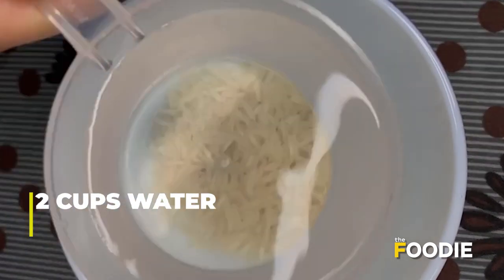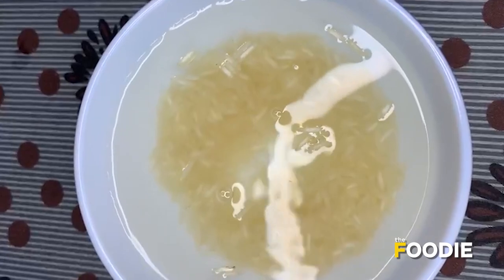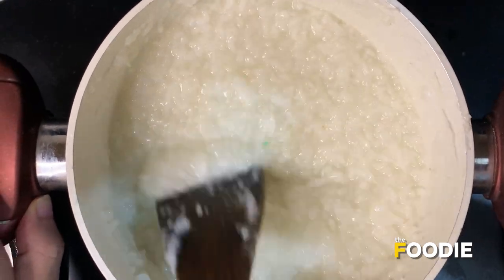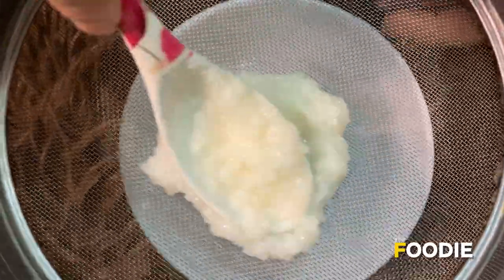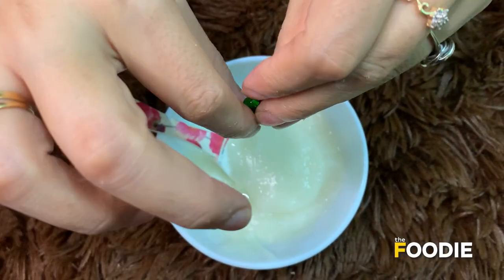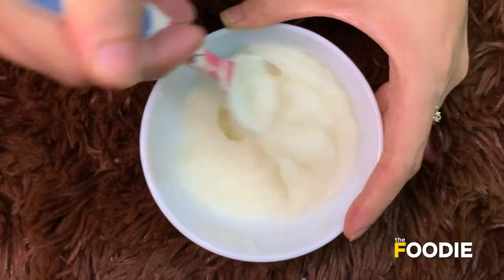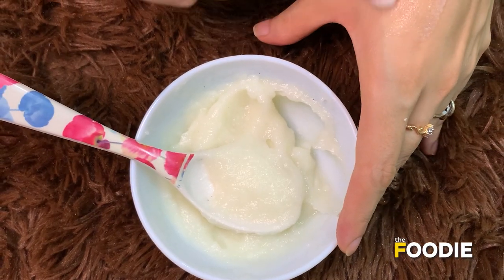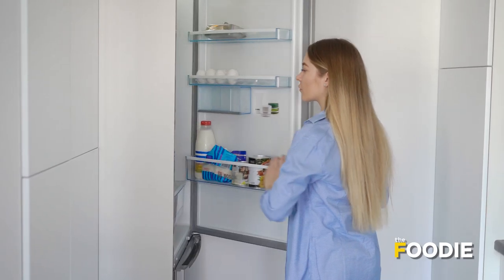DIY Rice Cream - Korean Inspired | Skin Whitening & Anti-Aging Face Rice Cream |The Foodie Glow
The rice grain has traditionally been considered as a source of beauty in Japan, Korea, and China and is used to make the skin complexion brighter and matt. Rice Cream is perfect for daily care, due to its properties to illuminate and mattify the skin complexion. This cream helps to prevent and protect dry and sensitive skin and your skin looks revitalized, glowing, and pores are less remarkable. So what are you waiting for, use this cream soon because after this you will forget to apply expensive creams.